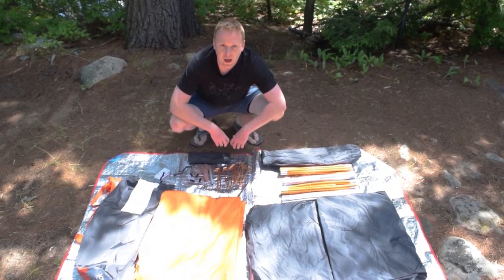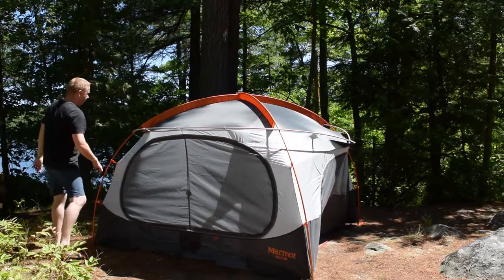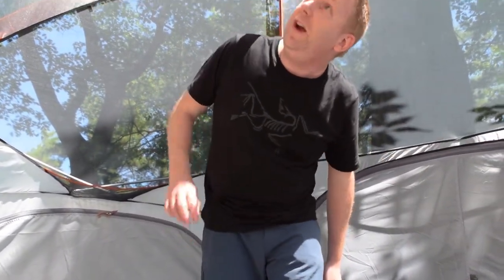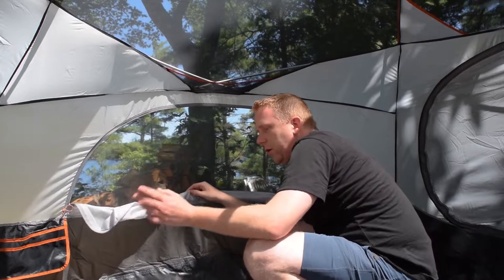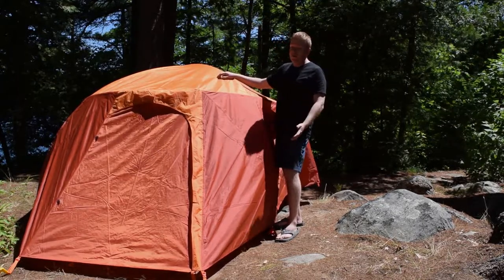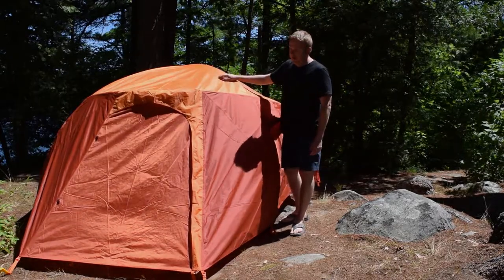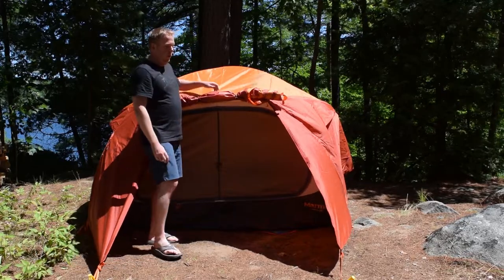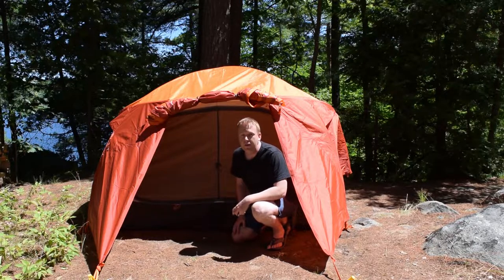Marmot Halo 4P Review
Today we will taking a look at, and sharing our thoughts on the Marmot Halo 4P!
You can find this tent on our website, for more information or to buy it: